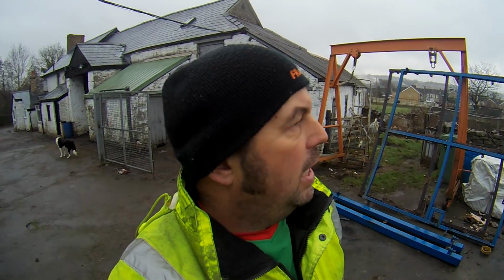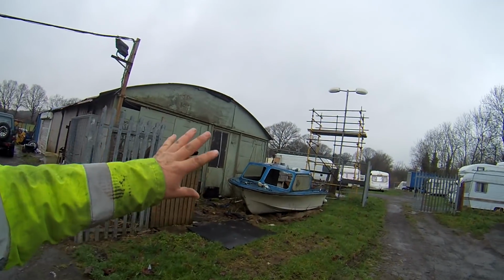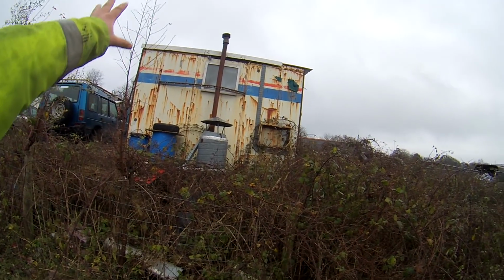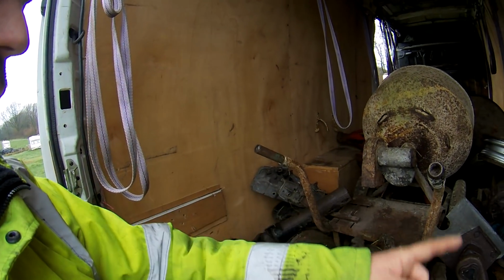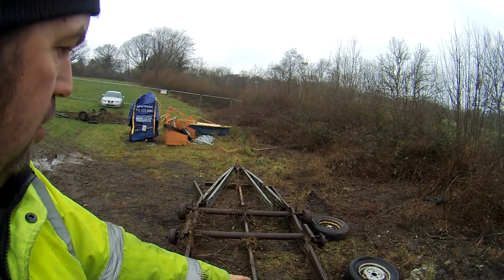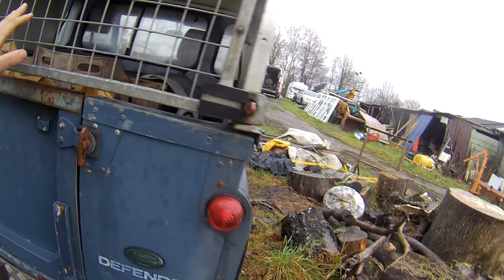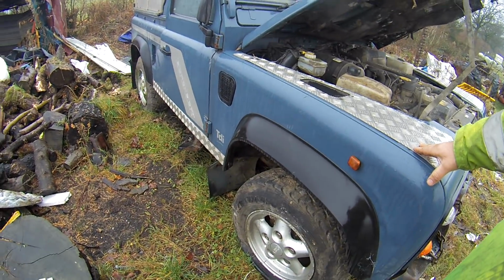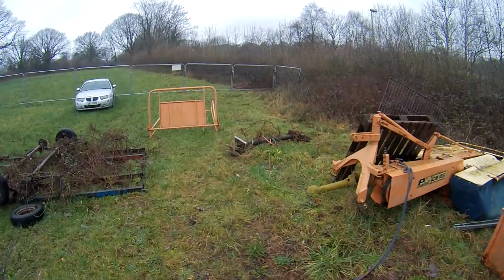Yard Vlog 16, ( Farm Update / Land Rover 90 Walk Around )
Hi. Here I'm doing, Yard Vlog 16 and I'm walking around the farm showing what I've been doing on my clean up and I'm doing a walk around of my land rover defender 90.